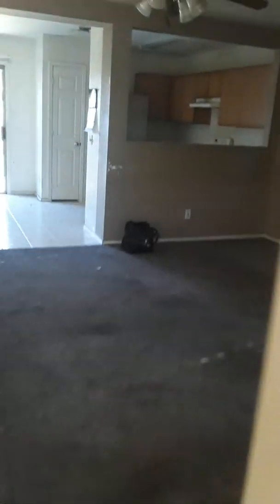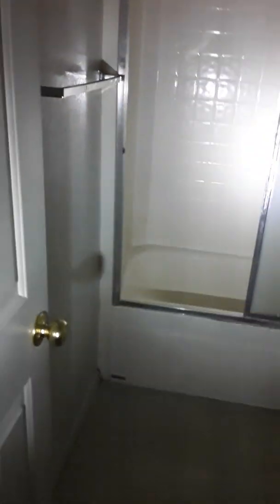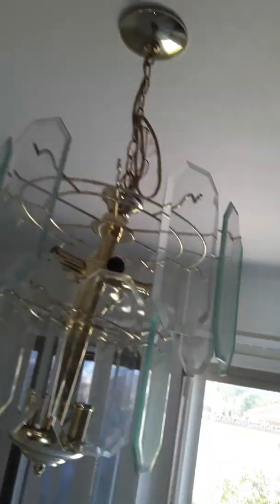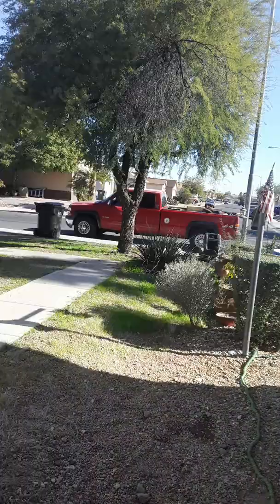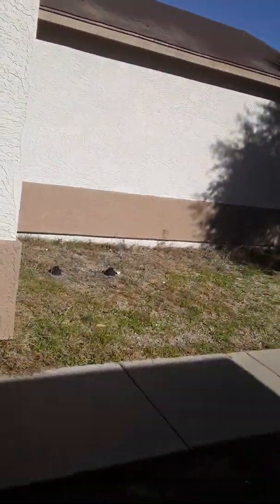B Street Walkthrough for Keola